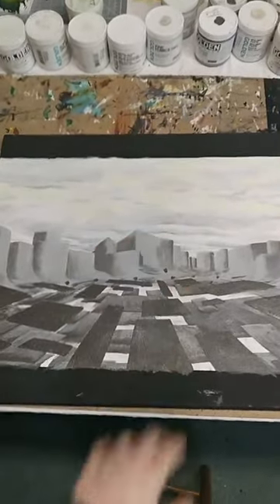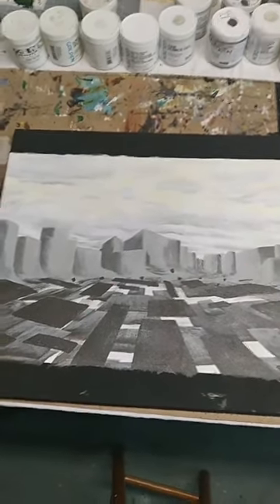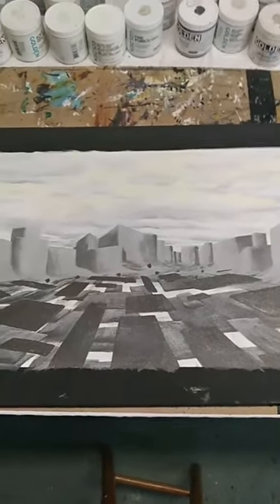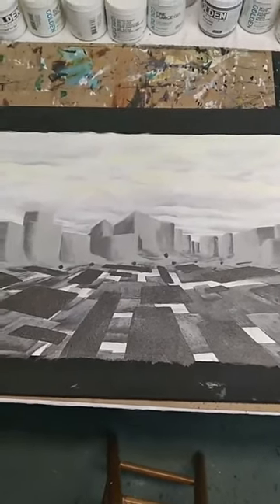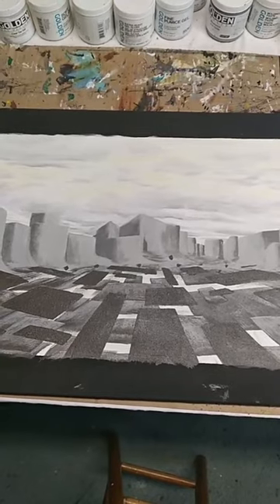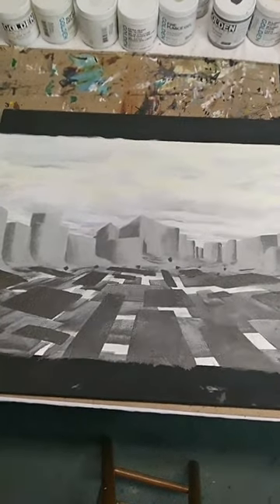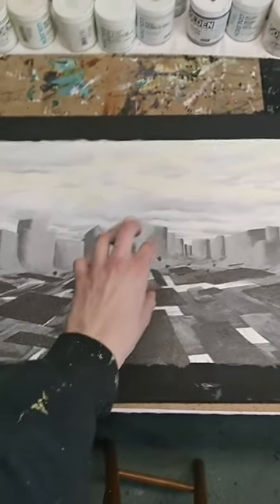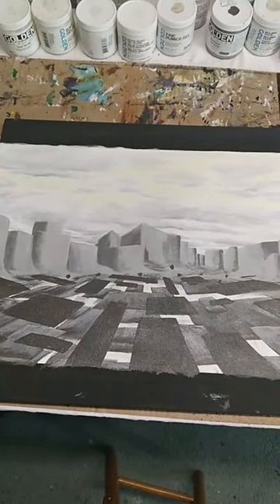Breaking Some Art Rules!